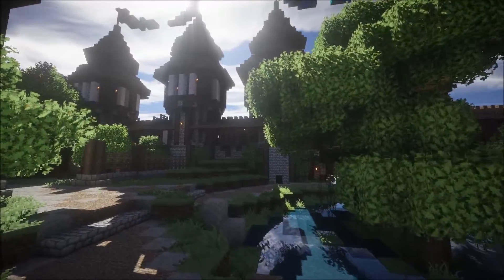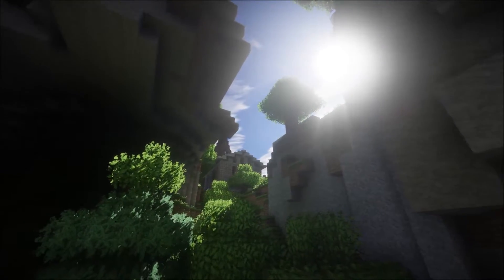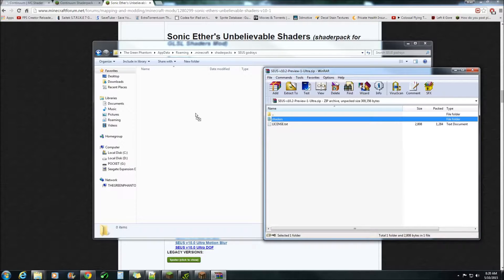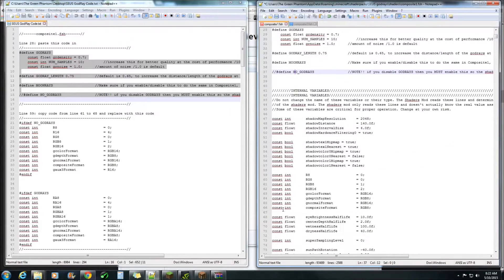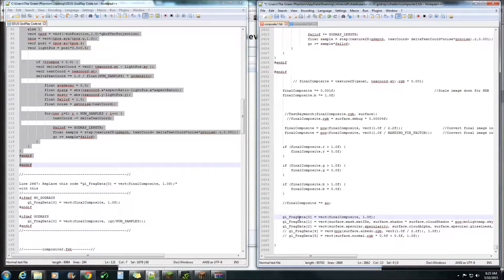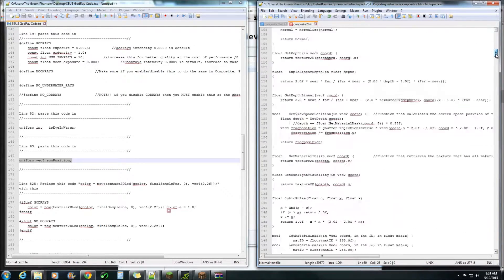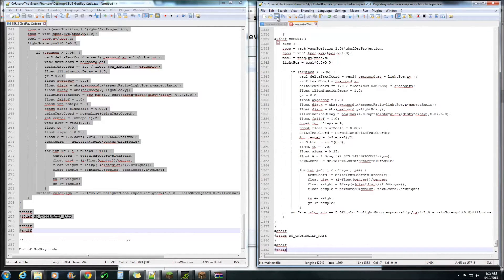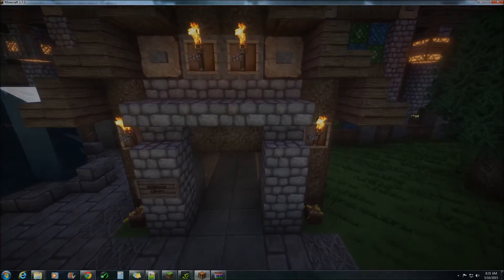SEUS 2D GodRays Tutorial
Tutorial for getting 2D screenspace GodRays back in Sonic Ethers Shaders.